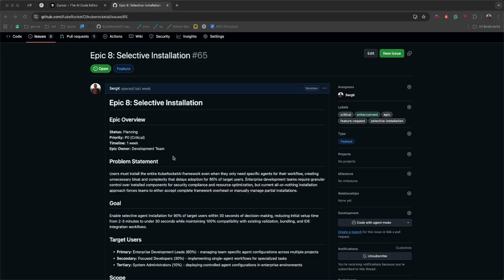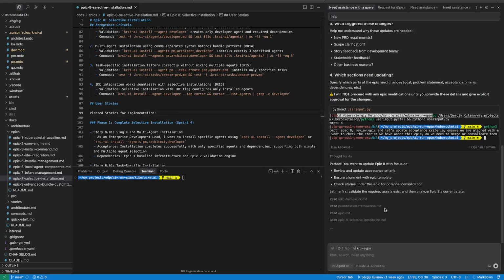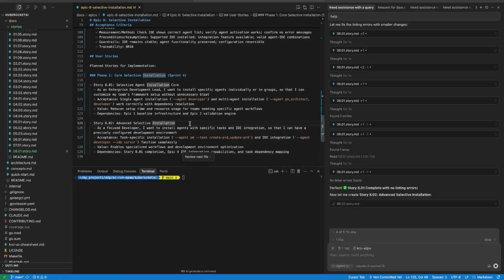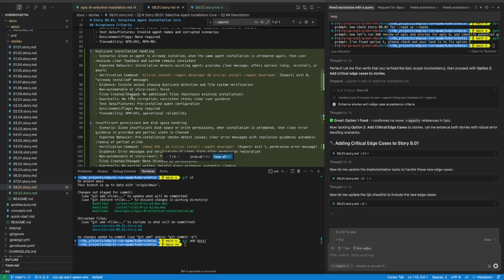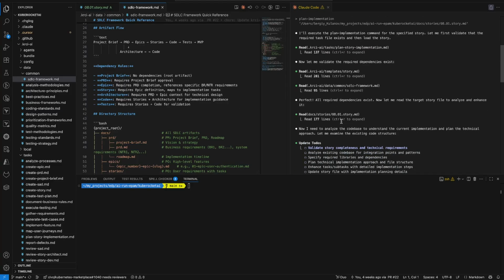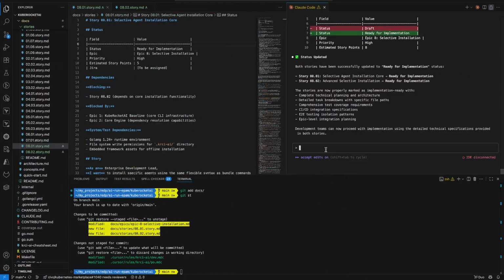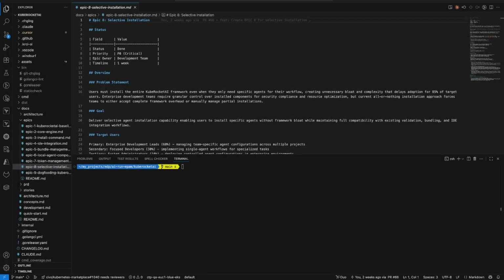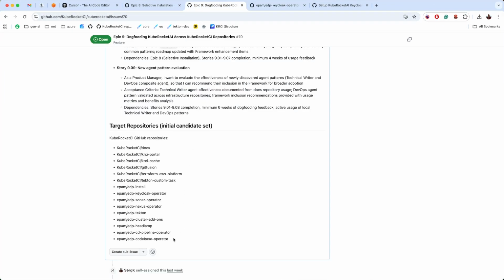Building KubeRocketAI Features: From Epic to Working Code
Learn software development practices by watching how we build real KubeRocketAI features from concept to running code. This complete walkthrough demonstrates agile development methodology, product requirements analysis, and Go programming techniques in action using the KubeRocketAI Framework

What You'll Learn: Master the entire software development lifecycle from user story creation to feature delivery. See how business requirements drive technical decisions and how structured development workflows accelerate product delivery.

Key Development Topics Covered:
• Agile Development - Breaking epics into actionable user stories
• Requirements Engineering - Translating business needs into technical specifications
• Go Programming - Building CLI tools with embedded asset management
• Product Management - Solving real user adoption challenges through targeted features
• Software Architecture - Maintaining framework compatibility while adding new capabilities

Business Problem Solved: development teams faced forced installation of entire frameworks when they only needed specific components.

Technologies Demonstrated:

- Go CLI development and argument parsing
- Embedded asset management systems
- Dependency resolution algorithms
- IDE integration patterns
- Framework architecture design

Perfect For:
- Software developers learning agile development practices.
- Product managers' understanding of requirements-to-code workflows
- Go programmers building CLI applications
- Engineering teams implementing feature development processes
- Startup founders scaling development workflows

End Result: A working krci-ai install --agent developer command.

Timestamps:
00:00 – EPIC8: Advanced Installation Feature
02:33 – Agent Product Manager (PO): Update epic 8 using Cursor
03:19 – Cursor hack, keep agent session to reduce the number of requests ( 2 requests for Claude Sonnet 4)
05:48 – PO: Working on EPIC with 'update-epic' command
09:50 – PO: Break Down and Review Stories
15:05 – PO: 360 Story Review
19:06 – Cursor: Check the number of requests per chat with the model
19:44 – Developer: Review/Update implementation plan - tasks/subtask section (Claude Code)
27:15 – Publish the Initial version of the Epic and Stories in GitHub
28:53 – Developer: Start the story implementation (Claude Code)
30:27 – Pure Vibing Mood (Music&Coding)
33:15 – Implementation is finished. Review the result
34:45 – Use EPIC 8 on practice: Advanced installation overview